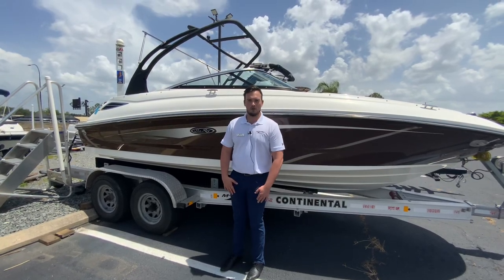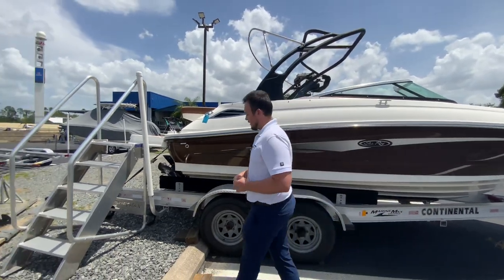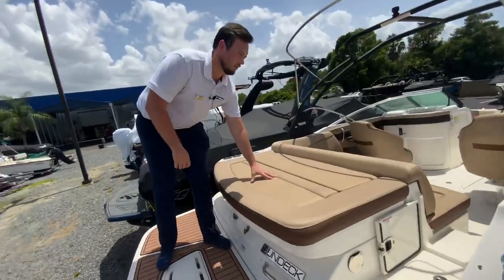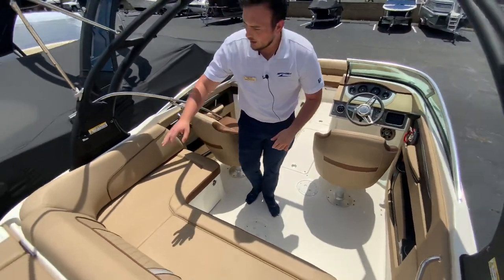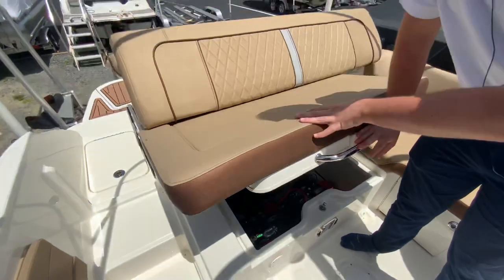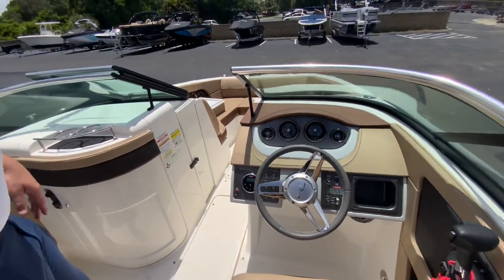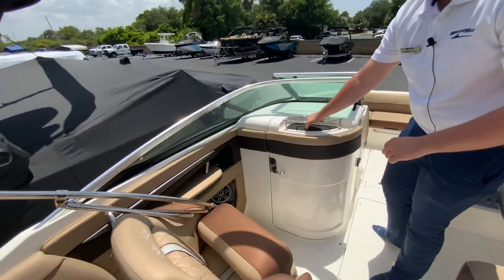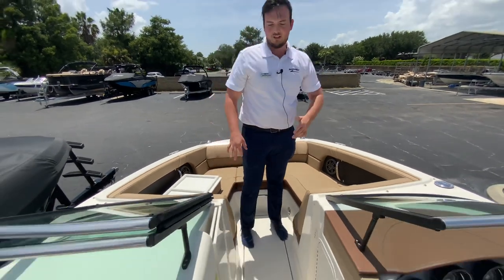2016 SeaRay 220 Sea Deck